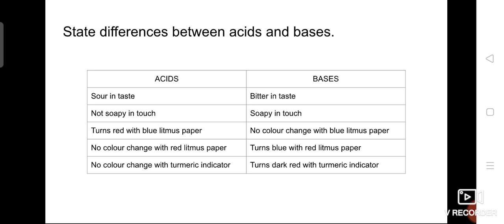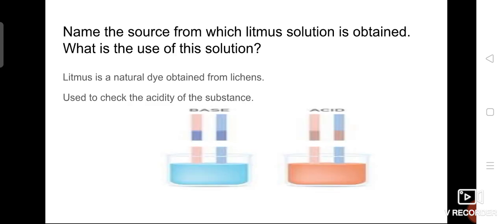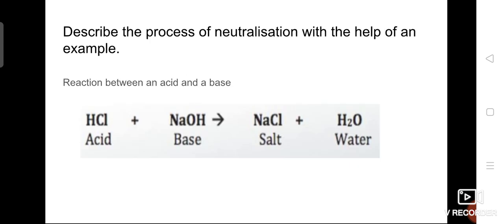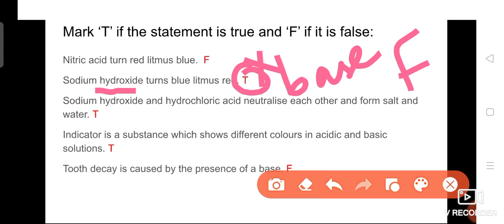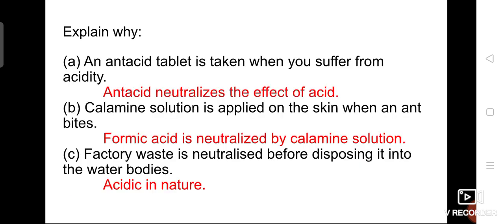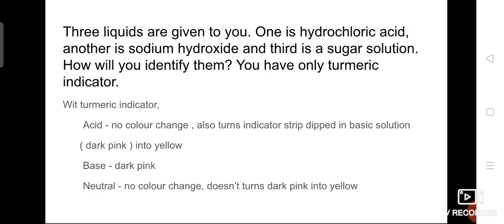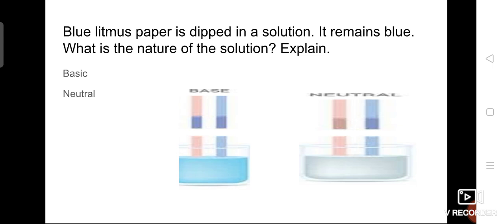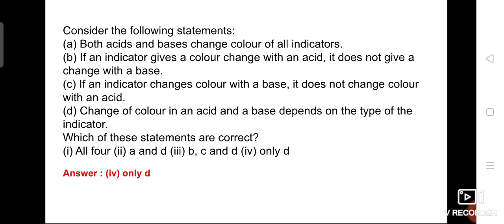Acids bases and salts- book back exercise